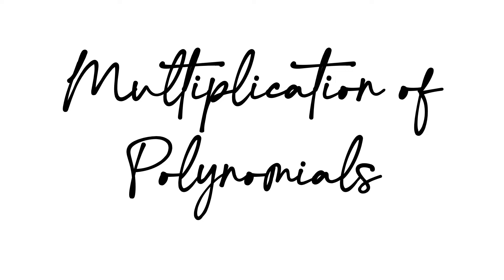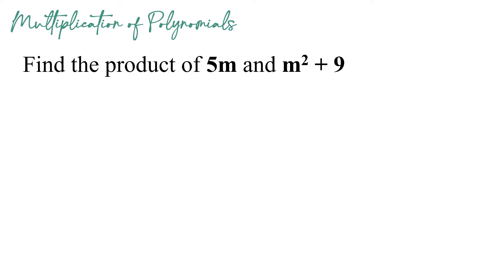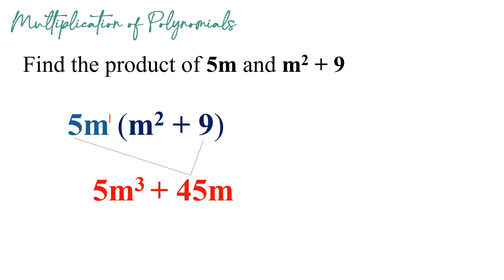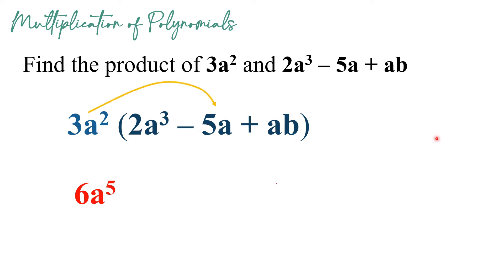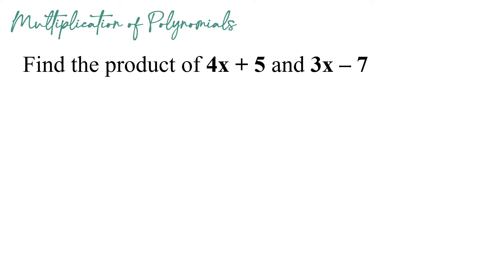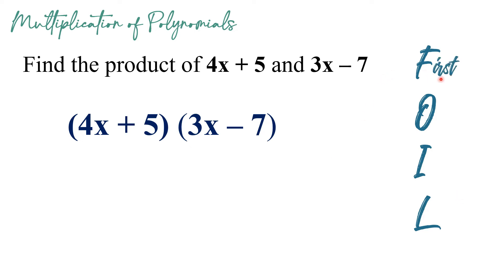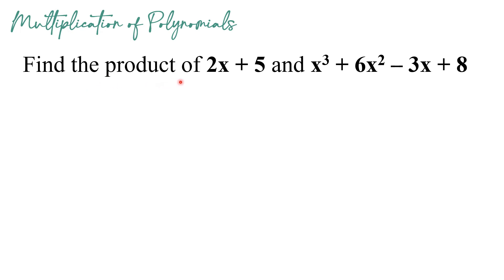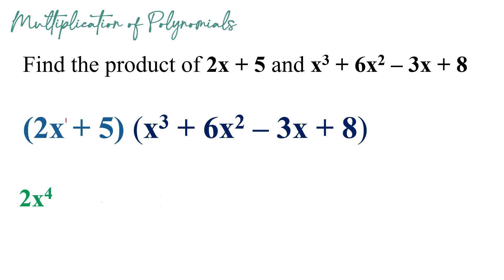Multiplication of Polynomials | Ms Rosette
This video is about multiplication of polynomials. It includes the use of laws of exponent, distributive property and FOIL Method in multiplying.